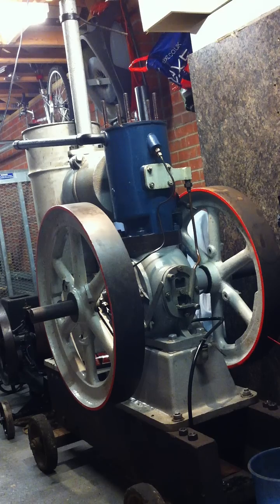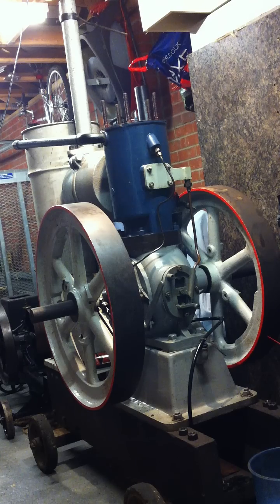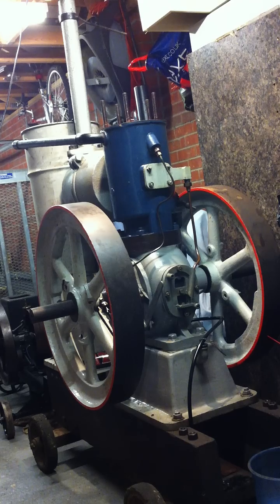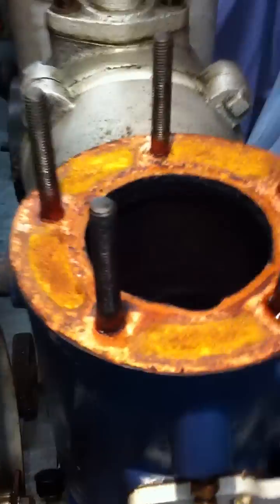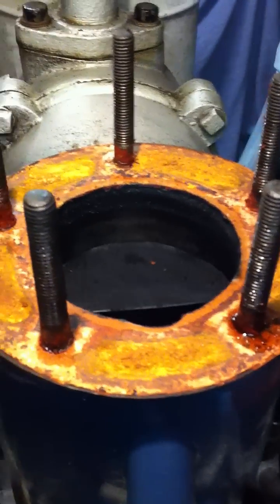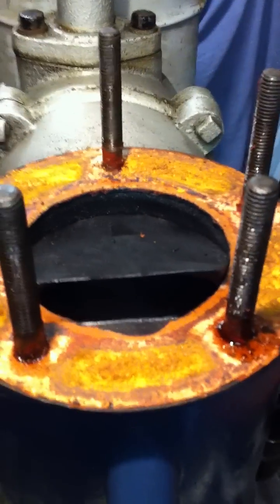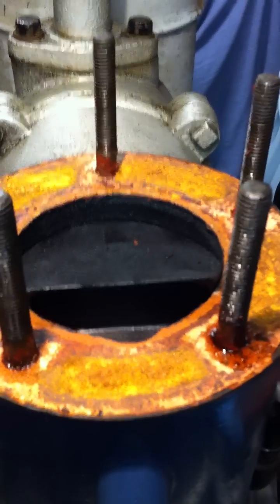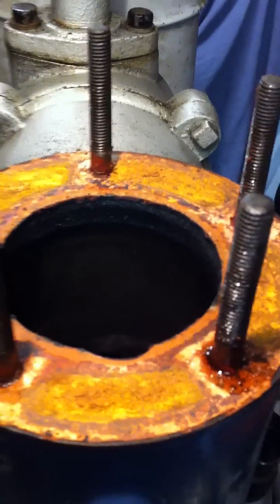1919 7-9hp G.C. Ogle & Sons Patent Oil Engine - Crankcase Scavenging in Action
Here is a video of my 1919 7-9hp Ogle Patent Oil Engine.  The engine is a hot bulb two stroke semi-diesel engine, featuring reed valves in the crankcase, and a ported cylinder.

Since obtaining this engine I have had problems with it not wanting to start and run properly.  By process of elimination I have deduced that the cause of the problem is low compression.  Being a semi-diesel engine the heat from compression of the fuel / air charge combined with the pre-heated hot bulb are essential for ignition, so low compression can cause running problems.   To resolve this problem I decided to remove the cylinder head and piston to allow new piston rings to be fitted.

This video shows the engine with the cylinder head removed, but with the piston still installed.  When the flywheels are rotated you can clearly hear the air  that's drawn into the crankcase via the reed valves being compressed and then released into the cylinder via the inlet port located in the side of the bore.  Air is drawn into the crankcase through the reed valves by suction created when the piston rises up the bore, and is then compressed in the crankcase when the piston moves downwards.  When the piston moves down the bore sufficiently to uncover the inlet port in the side of the bore the pressurised crankcase air is then released into the cylinder.  This is known as crankcase scavenging, and is used on all two stroke engines to force out the spent exhaust gases from the cylinder (via the exhaust port located in the opposite side of the bore), and to re-charge the cylinder with fresh clean air for combustion of the next fuel charge.

The fact that you can hear the pressurised air being forced into the cylinder from the crankcase when the flywheels are rotated confirms that the crankcase reed valves on this engine are operating correctly.

The piston is now removed from the engine and the existing piston rings were found to be worn, and in need of replacement.  This was definitely the cause of the low compression, so a new set of piston rings, correctly gapped and fitted should resolve the starting and running problem.

The next video I upload of this engine should be of it running once the new piston rings are installed. Watch this space.